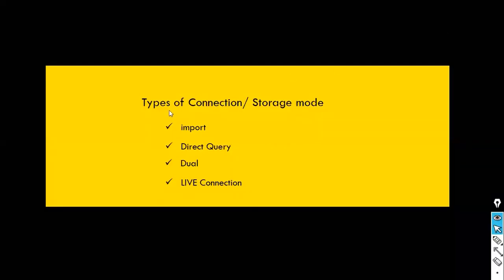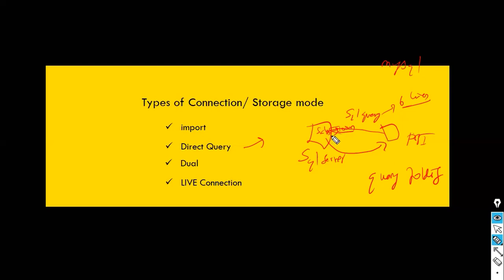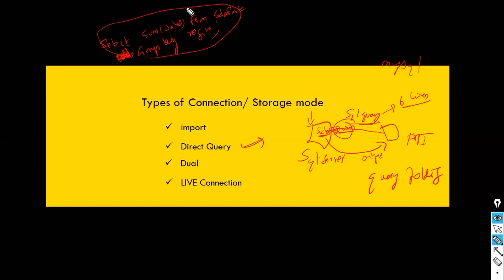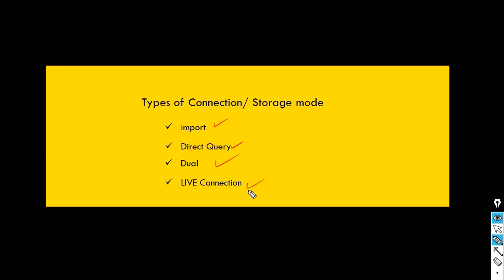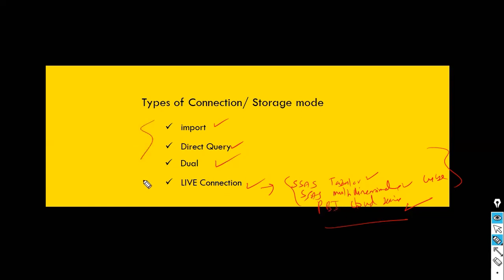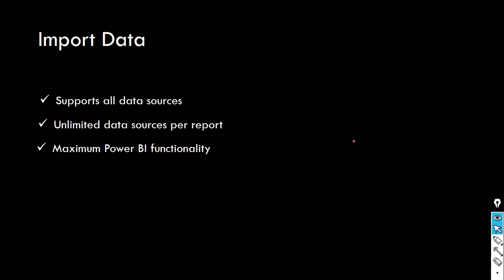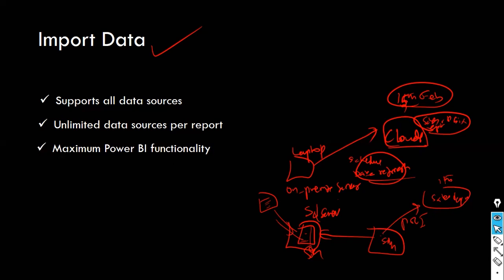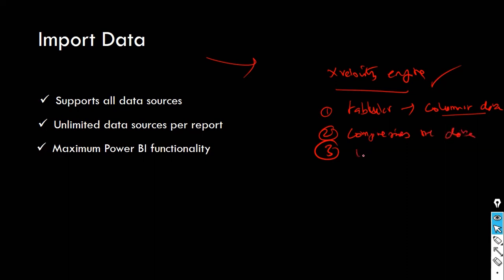Types of Data Storage Mode - Import in Power BI